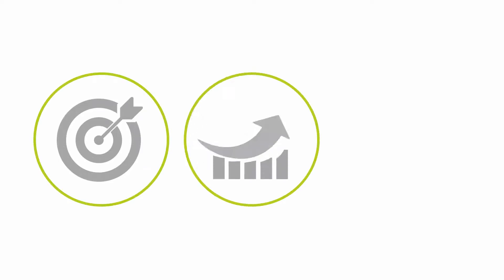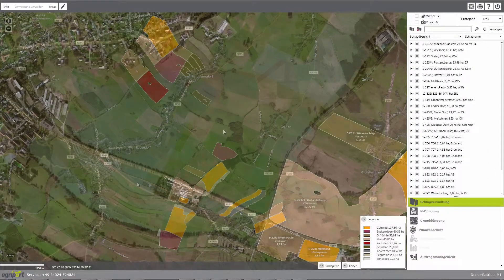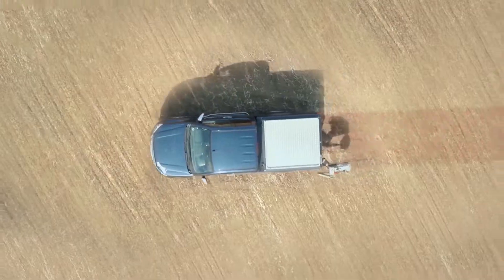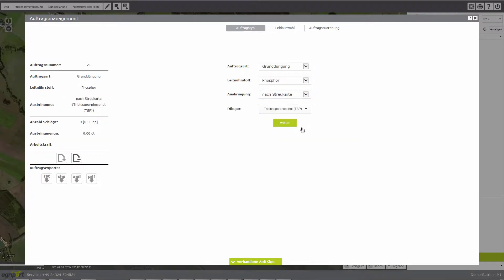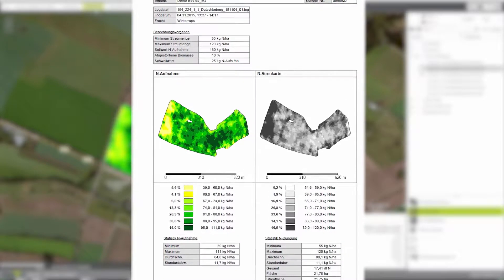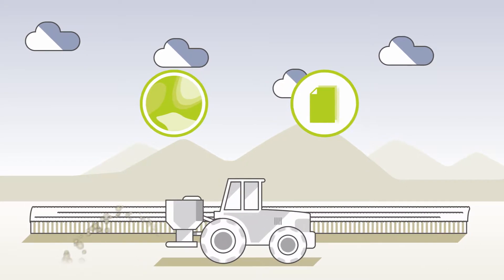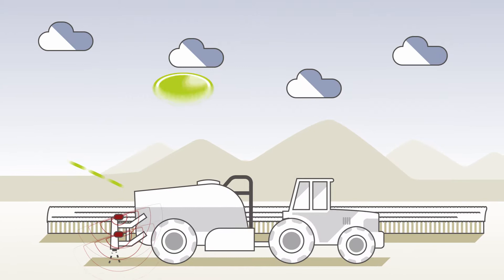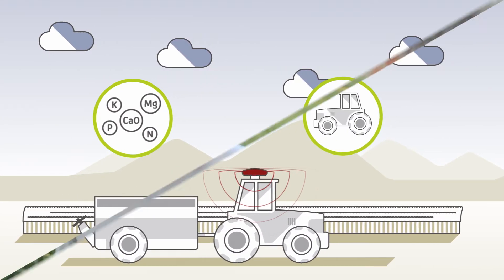Data Management with agriPORT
agriPORT was developed together with practitioners especially for site-specific plant cultivation. With this Internet-based software…

farmers organize their operational processes fast, safe and independent from individual agricultural machinery and operating resources suppliers.

recommendations for action are made on the basis of agronomic rules. They are preinstalled and applied automatically.

the user can share his data with authorised third parties by allocation of access rights, for instance, for plant cultivation consultants and service providers.